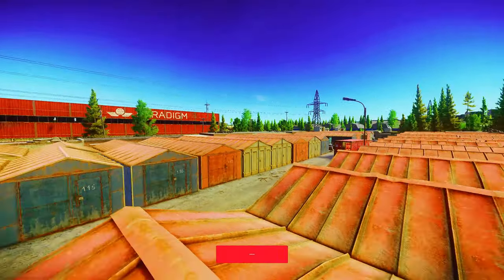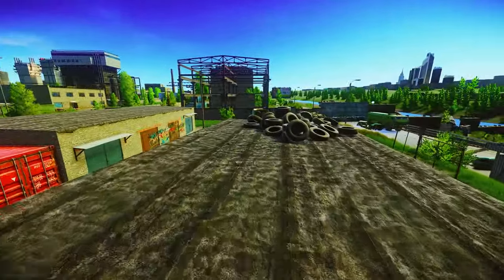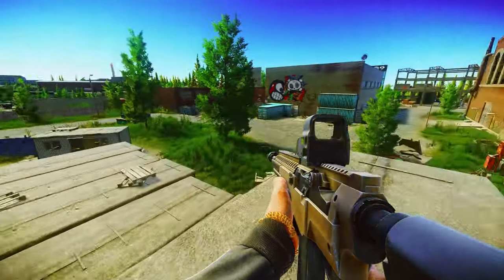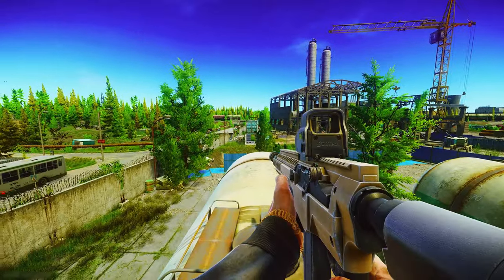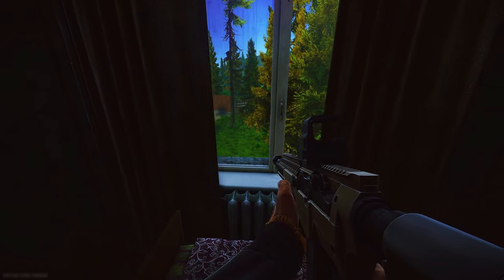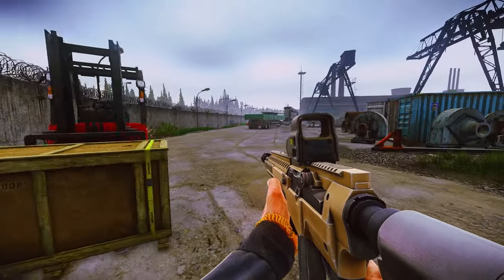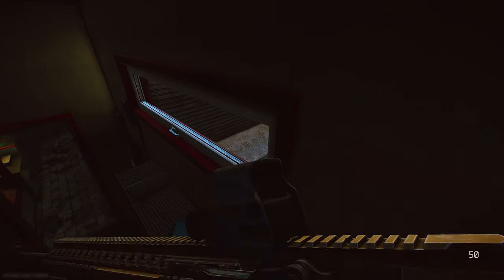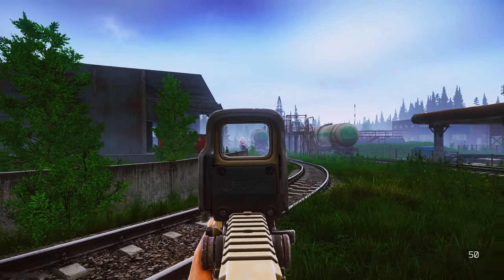Customs Jump Spots and Movement Guide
Customs Jump Spots and Shortcuts - Escape From Tarkov

Timestamps ⏱️
0:00 Intro + Big Red Area
1:04 Crackhouse
2:55 Construction
3:54 Dorms
5:10 Shortcut/New Gas/Shipping Yard
6:59 Old gas
7:52 USEC Building